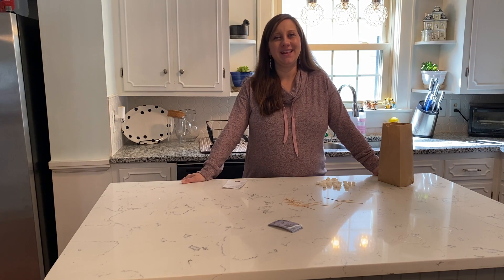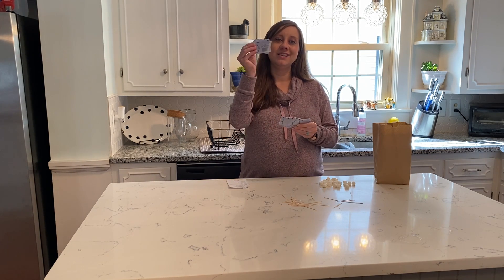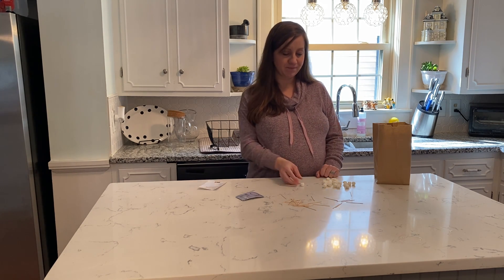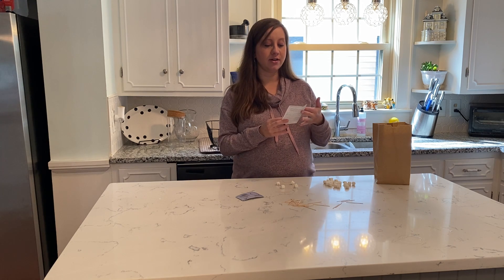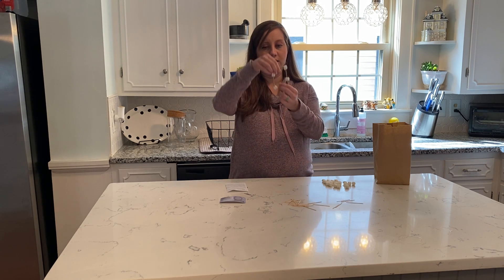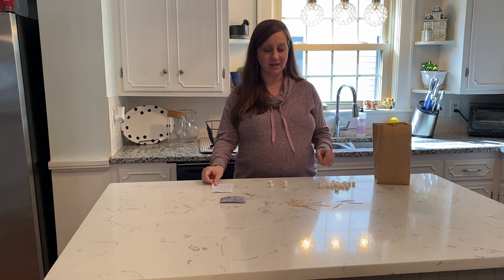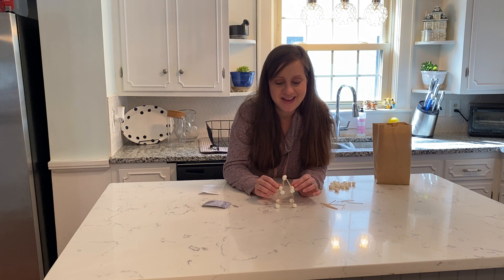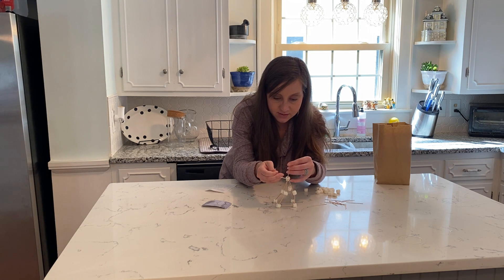Mini Thinkers - Marshmallow Engineering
Join Miss Taryn for a marshmallow engineering activity for this month’s Mini Thinkers program!

*Kits are no longer available*